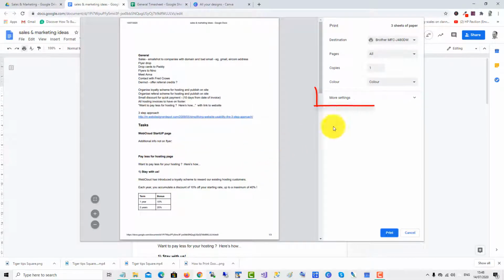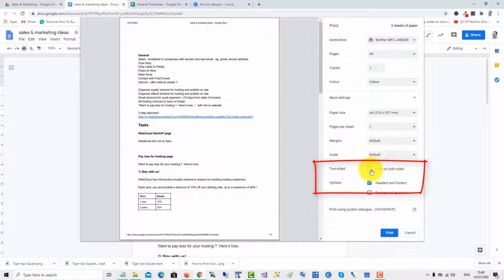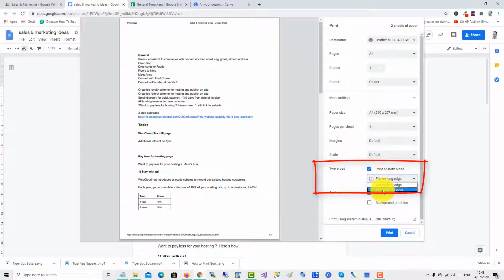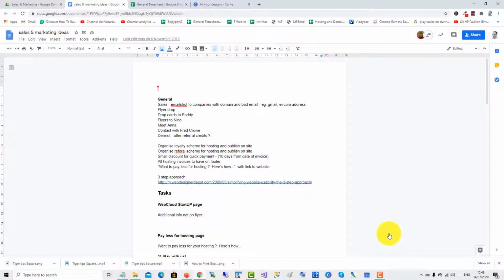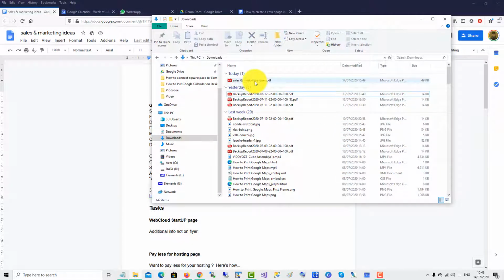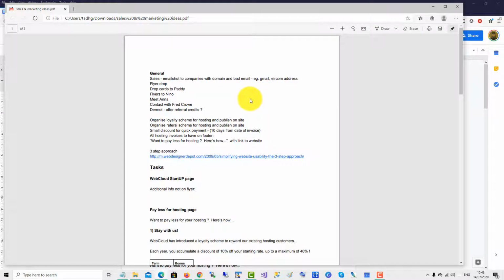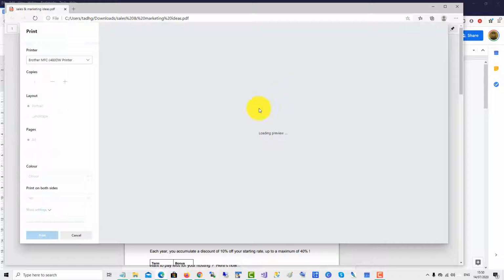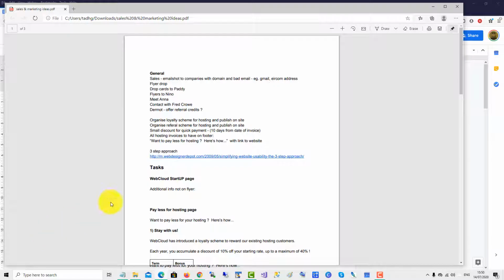How to Print Double Sided on Google Docs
This video will show you how to print double sided on a Google Doc. If you have the Google Doc open in Chrome, it is more straightforward to print double sided. If you have the Google Doc open in firefox browser of Microsoft Edge browser, you will first have to download the doc as a pdf and then open the downloaded doc in Edge  and print double sided from there.